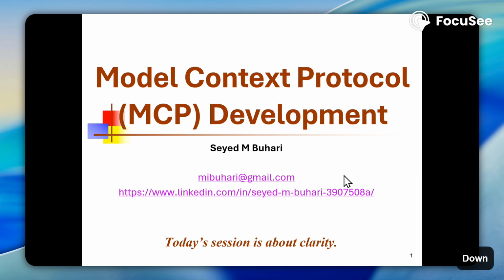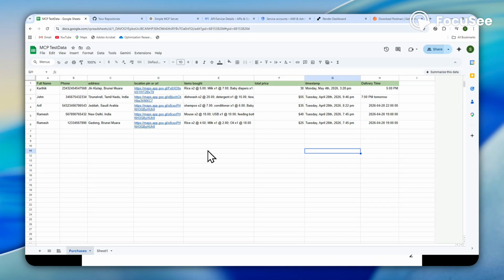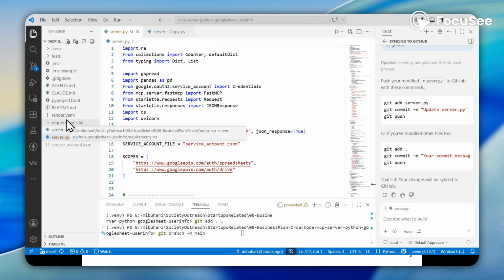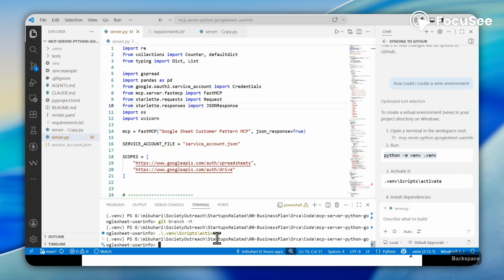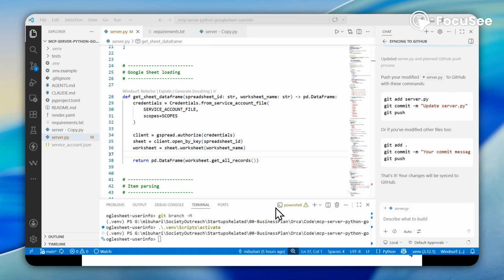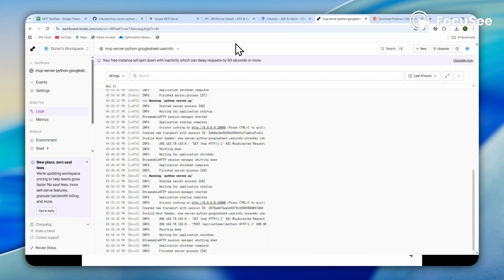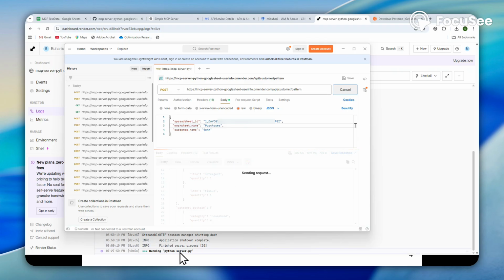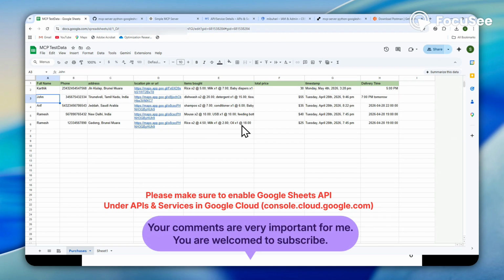MCP Server: Connecting with Google Sheet for Customer Analytics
🚀 In this video, I demonstrate how to build and deploy an MCP (Model Context Protocol) Server hosted on Render that connects with Google Sheets to retrieve customer purchase analytics based on a customer’s name.

The project showcases how AI-powered development tools can accelerate backend application development and data integration workflows.

🛠️ Technologies & Tools Used:
✔ MCP Server
✔ Render Deployment
✔ ChatGPT-assisted Development
✔ Python

💡 What this project does:
- Accepts a customer name as input
- Connects to Google Sheets as a data source
- Retrieves and analyzes purchase-related information
- Demonstrates cloud deployment using Render

This project highlights how developers can combine AI tools like ChatGPT with modern development environments such as Visual Studio Code to rapidly prototype and deploy intelligent applications.

🎯 Ideal for:
- Developers exploring MCP servers
- AI-assisted software development enthusiasts
- Students learning API integration
- Cloud deployment beginners
- Google Sheets automation projects